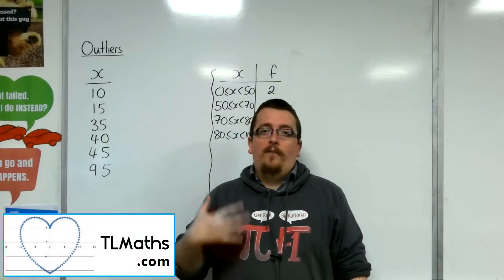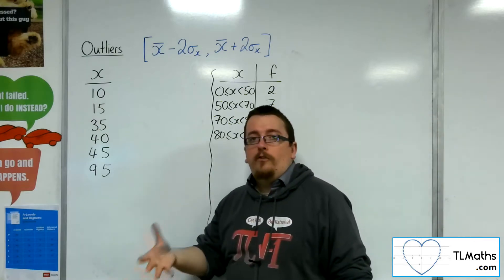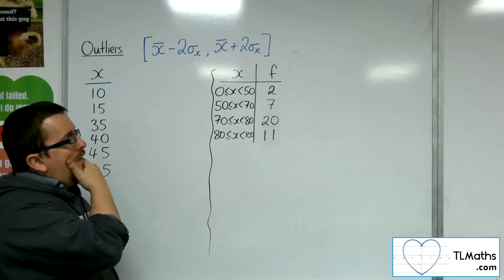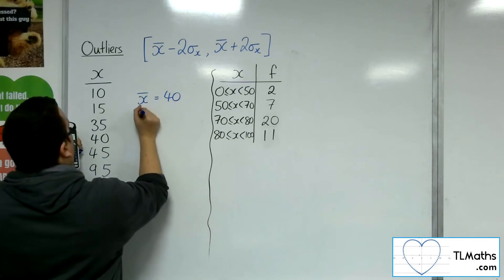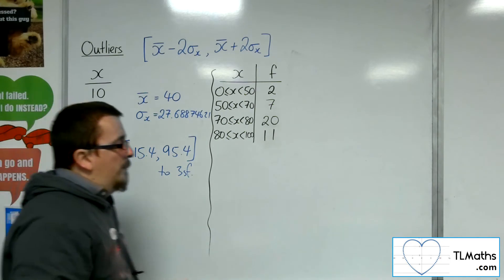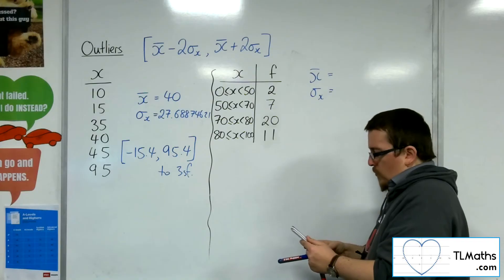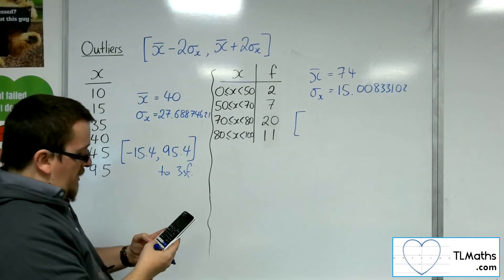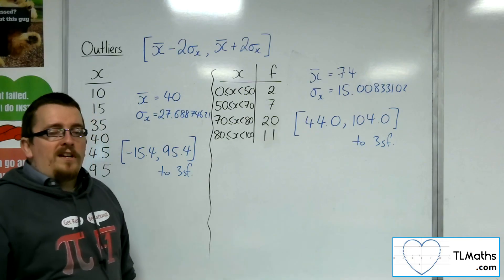A-Level Maths: L4-02 [Outliers: Using the Mean and Standard Deviation]